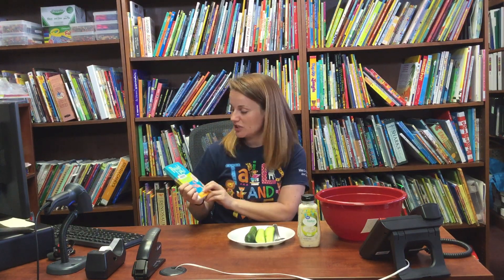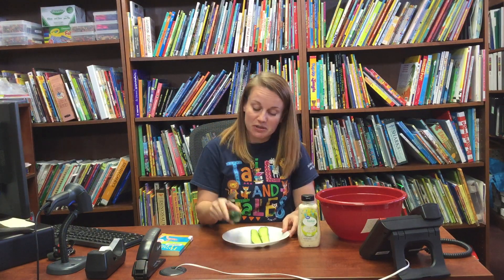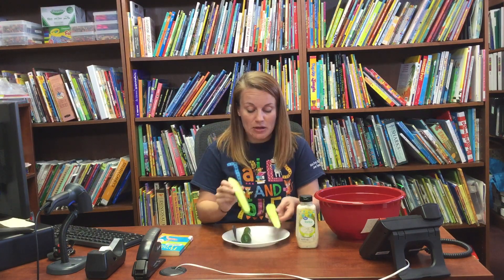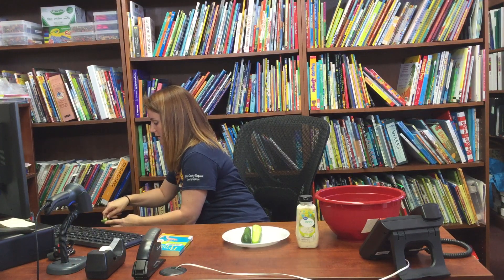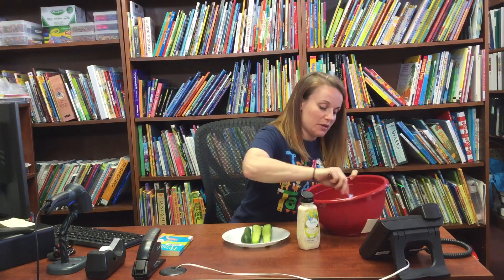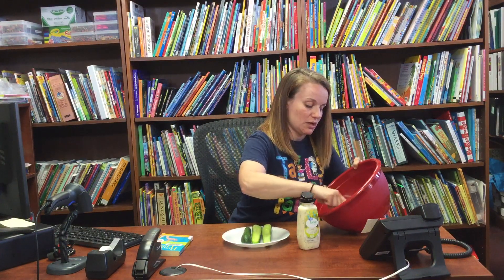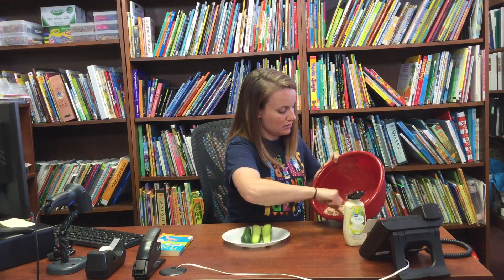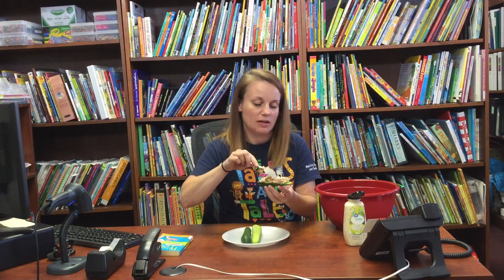STEAM 11/29/21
Ms. Lia shows us how to make Snozzcumbers from the book The BFG!